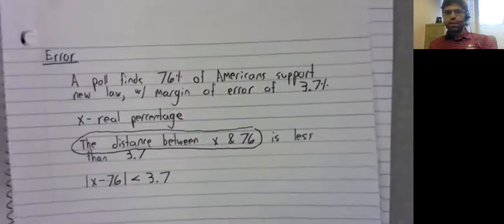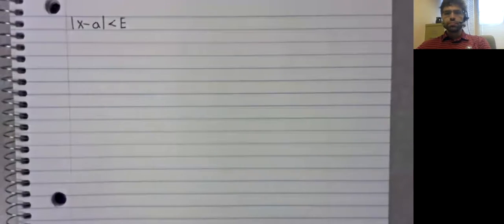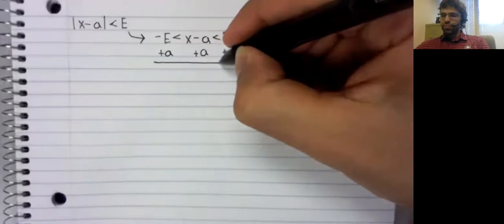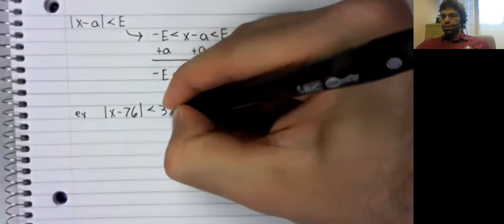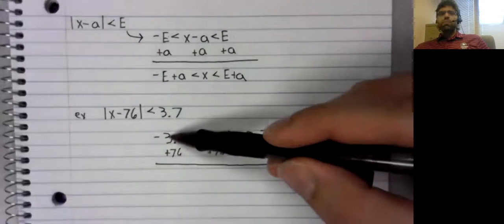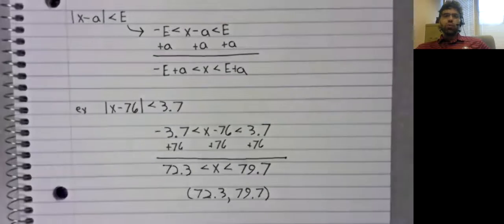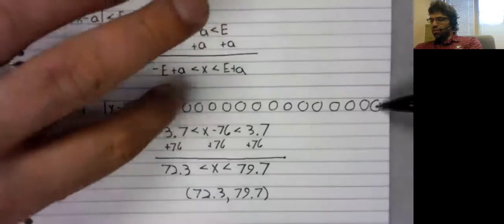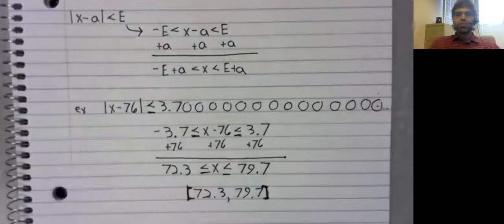CA Absolute value inequalities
In this video, we learn to solve elementary absolute value inequalities.